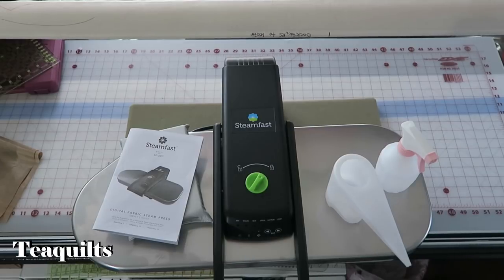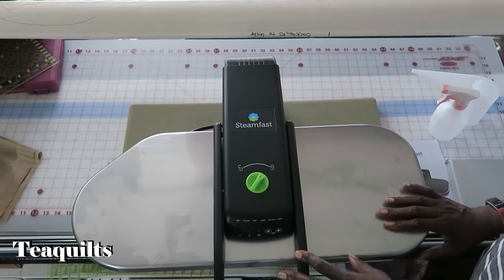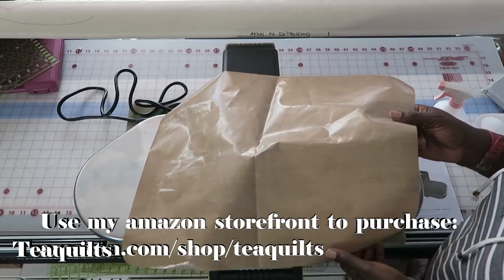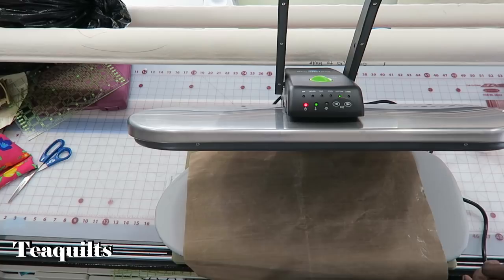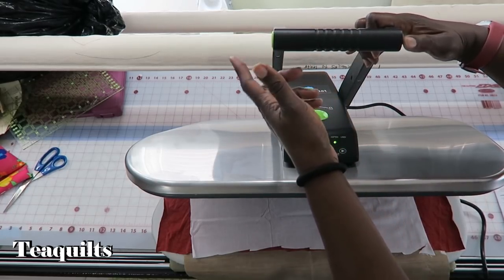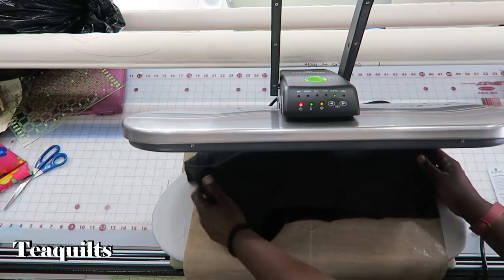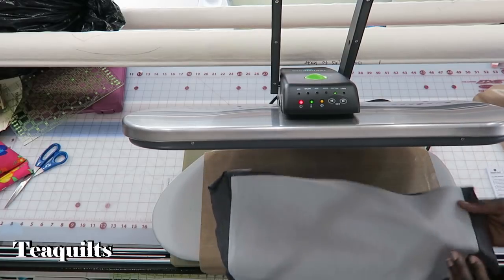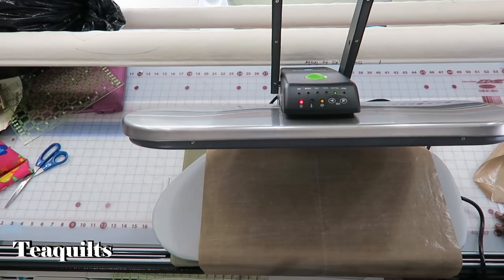Haul: SteamFast Steam Press Product Review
This press will make creating t-shirt quilting a breeze during the interfacing phase!

Teajuana Mahone
11001 Dunklin Dr. #38205